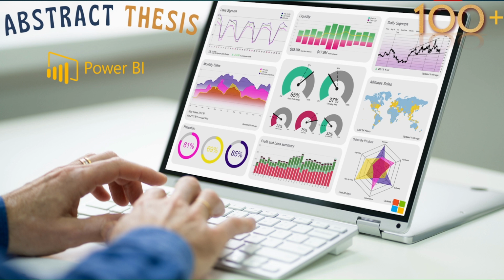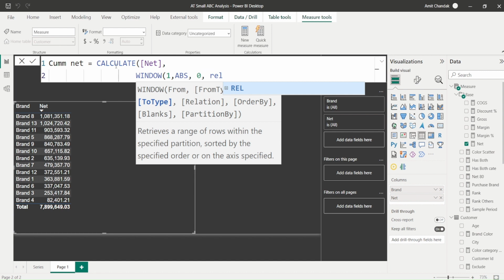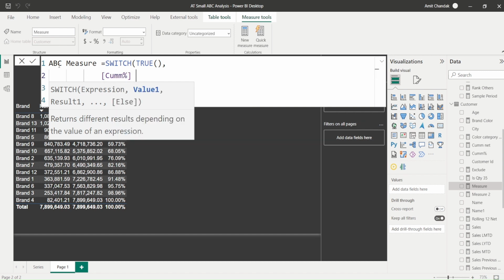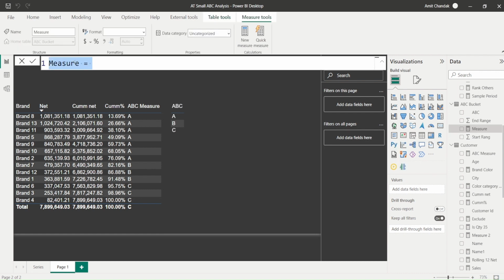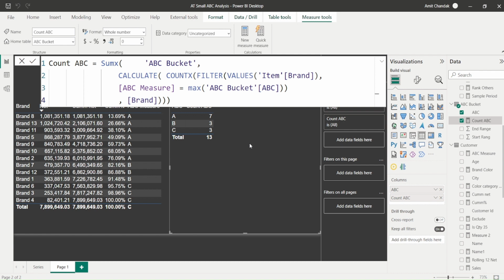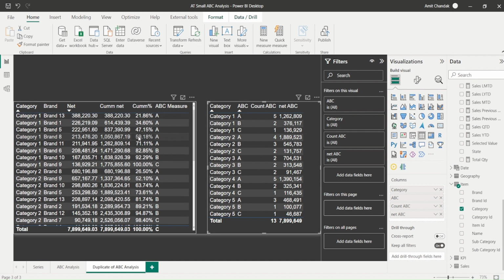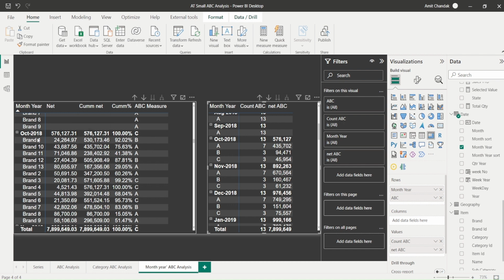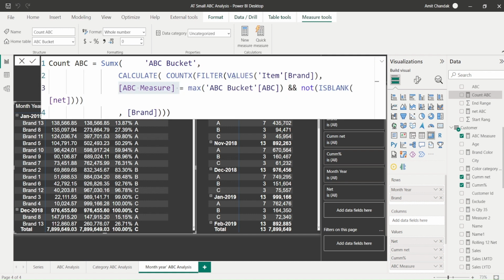Power BI ABC Analysis using Window function, Dynamic Segmentation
Learn how to ABC analysis power bi DAX Window function using the Order by measure with REL position. Use the independent table to create an ABC slicer and work across dimensions. powerbi dax prepare for PL 300 certification, Mastering the leading BI tool, Mastering Power BI

Abstract Thesis 139: Power BI ABC Analysis using Window function, Dynamic Segmentation

--Content
00:00 Introduction
00:30 Power BI Model Overview
02:30 Measure for ABC Analysis
08:00 ABC Analysis using Independent Table

Last Video:
Learn in Power BI using DAX, how to do Active Employee Tenure Bucketing, get Hired, Terminated, and Active employees

Last Video:
Power BI How to create two columns (split) and formatted financial Profit and Loss (PnL) Statement, Balance sheet. Traditional income statements, P&L, and Balaesheet have a format with blank rows in between, and total across rows.